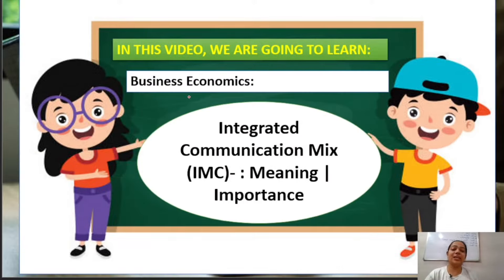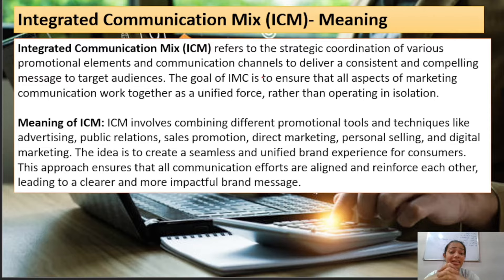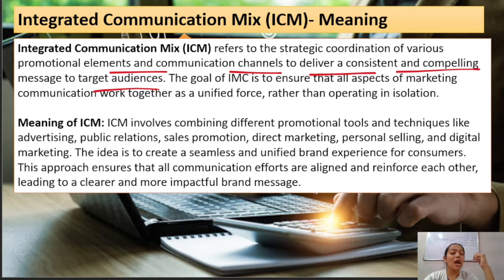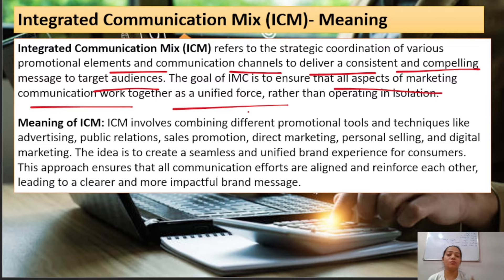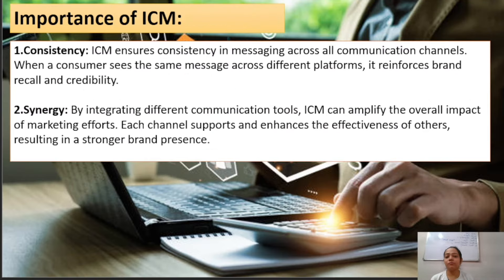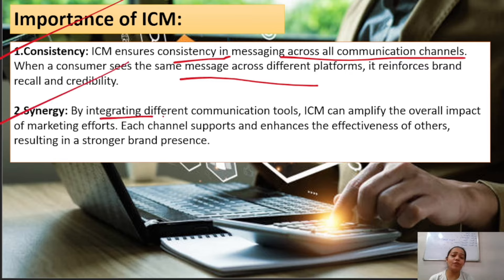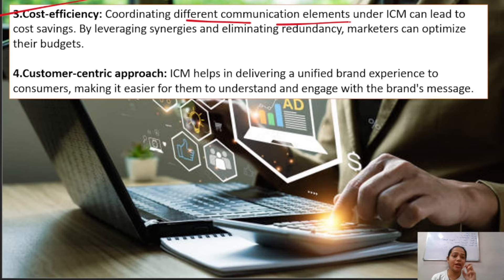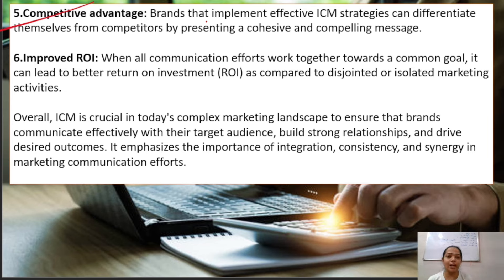Advertising Management | NEP | Integrated Communication Mix | BBA/B.Com/MBA | In Simple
Hello Everyone !!

This is Niharika tiwari  as you all know that Advertising Management is one  of the important subject in BBA , B.Com , MBA and M.Com...

So in this video  I have given you a brief explanation about Advertising management as your subject ..

In this I have explained in very simple way  about Advertising management: Integrated Communication Mix Meaning and Importance.

I hope you enjoyed this video and it is able to clear all your doubts related to this topic even if you have some doubts then do let me know in comments section I will try to solve it

SWNT BBA / B.COM Group
This channel is for all BBA/ B.Com Students